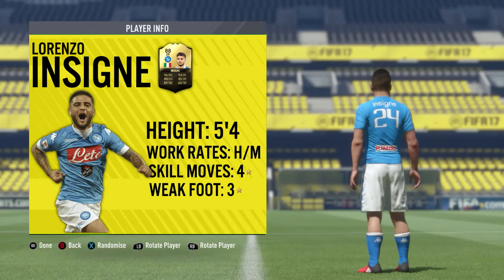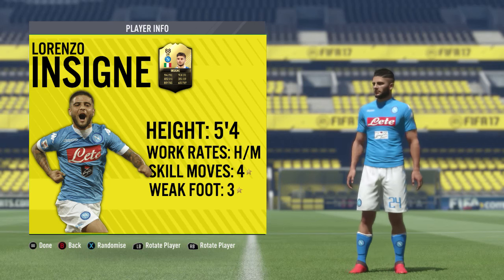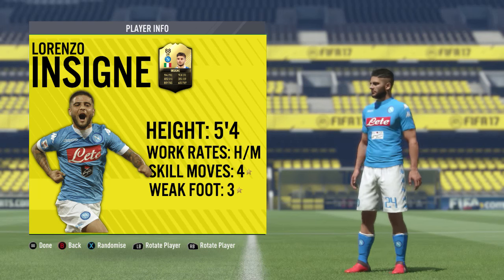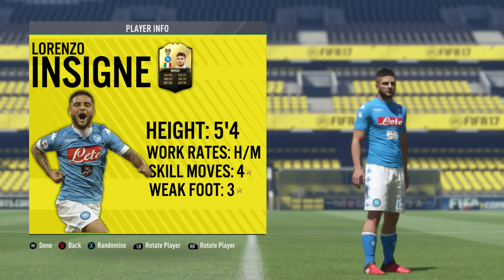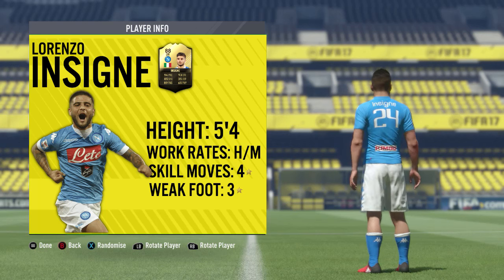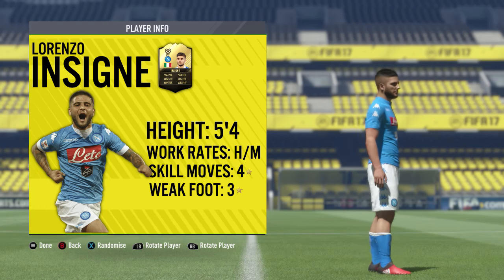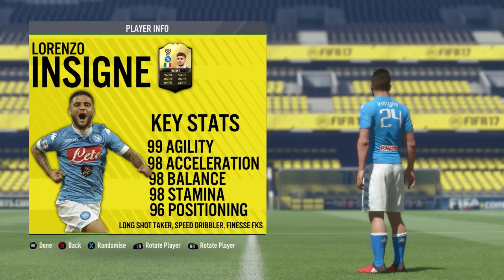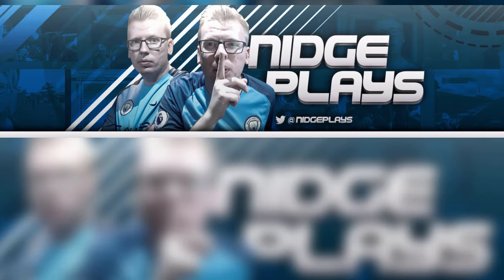FIFA 17 THIRD IN FORM LORENZO INSIGNE (88) PLAYER REVIEW! | FIFA 17 ULTIMATE TEAM